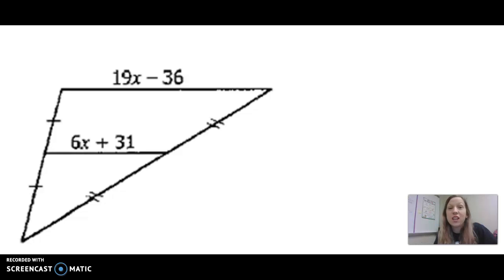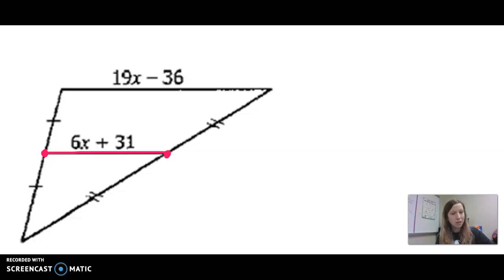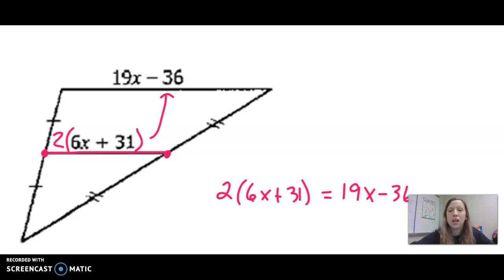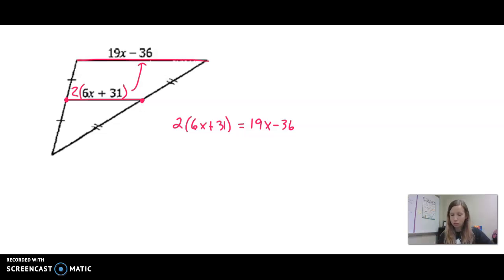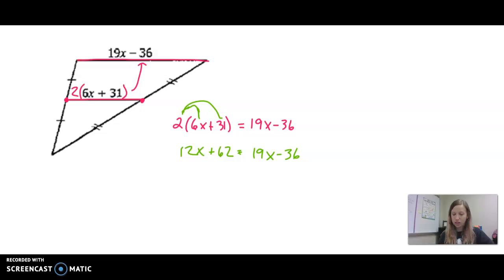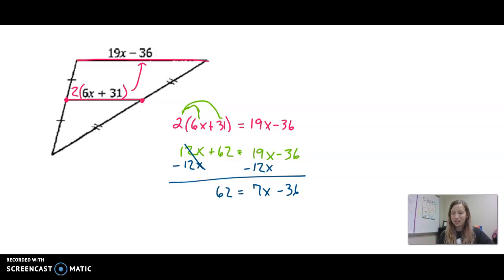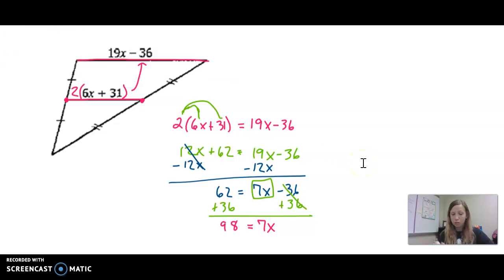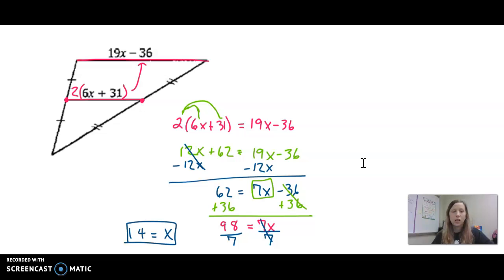Midsegments of Triangles with Algebra